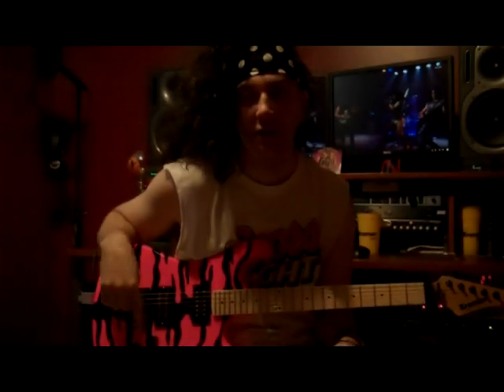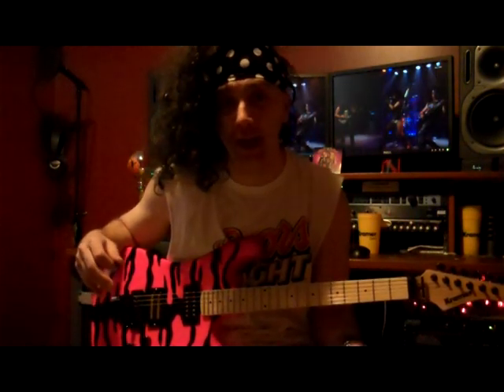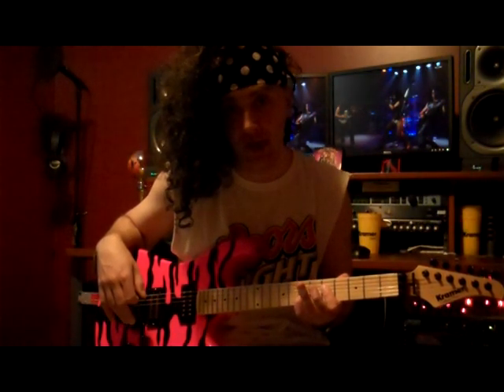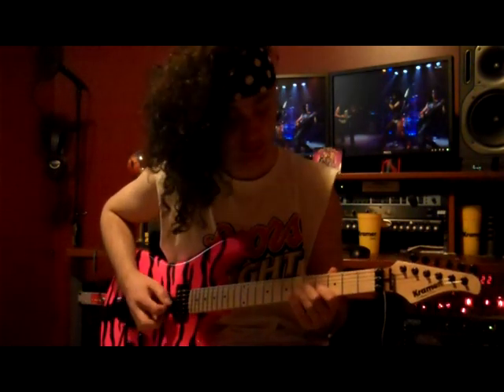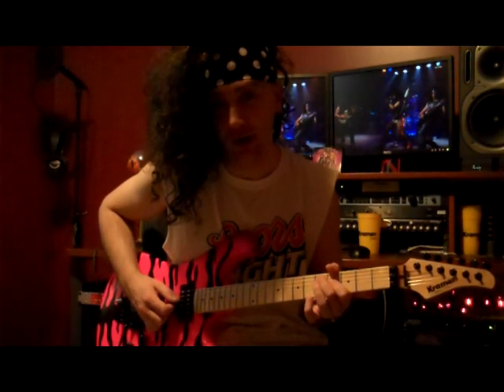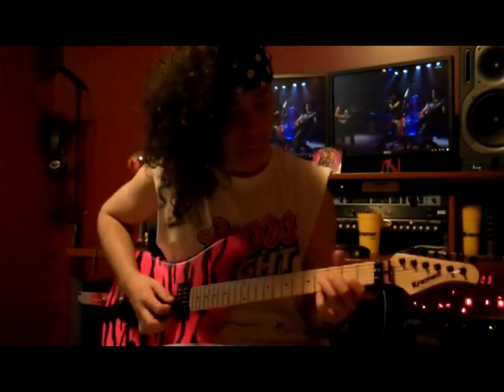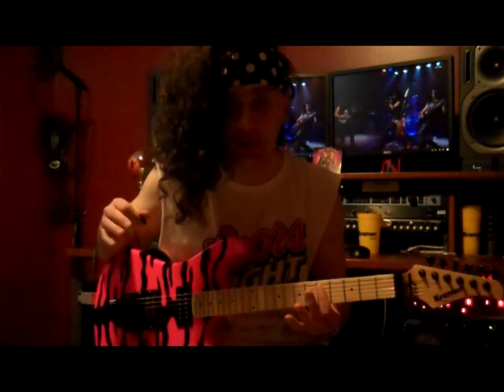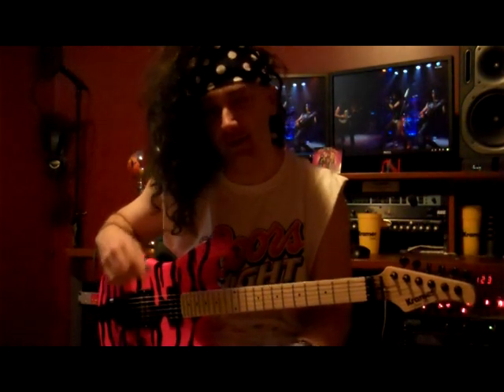Eatin Ain't Cheatin guitar lesson Part 2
Dr Scary shows you how he plays the verse riff for the song Eatin' Ain't Cheatin' from the Heavy Metal band Steel Panther with his Custom Kramer Pacer classic.